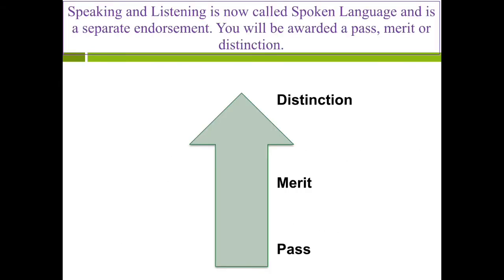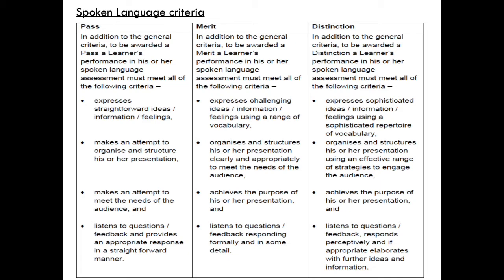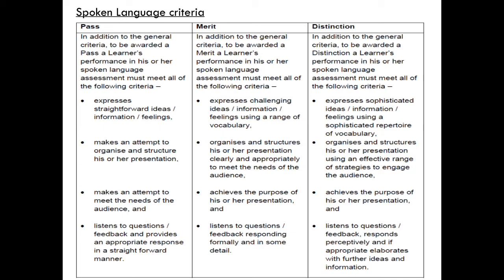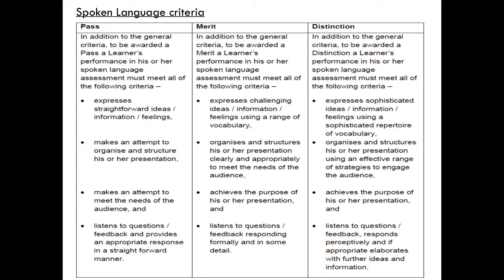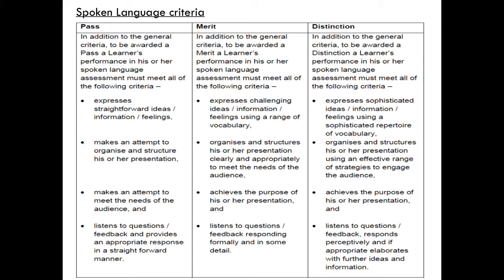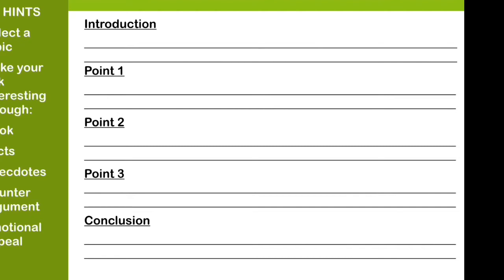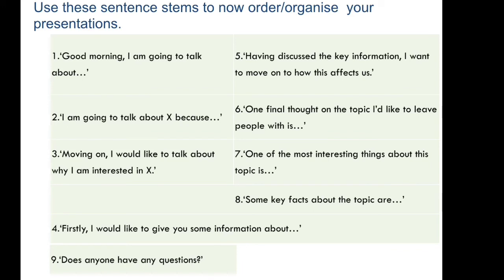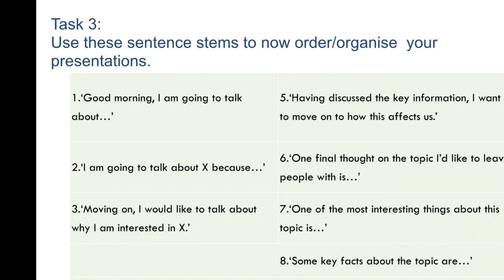How To Do Well on Your Speaking and Listening Exam!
For my full course on how to Master English Language

 I am so happy to have this opportunity to do what I love best teaching, leading and inspiring!

A little about the tutor:

I am a  qualified teacher with over 16 years teaching experience who sees her purpose as to lead, to teach and to inspire the masses!

Do you struggle with presenting your Speaking and Listening presentations clearly and effectively? Do you want to effectively communicate to your audience? Do you wish to correct errors in expression? Well, here is the tutorial you have been waiting for! In this tutorial I will look at the Speaking and Listening exam and what it entails. Having the ability to use a script, cue cards, a hook and linguistic devices  effectively will help you not only to engage your audience but also ensure they will want to listen and engage with your presentation.

See you for my next tutorial.